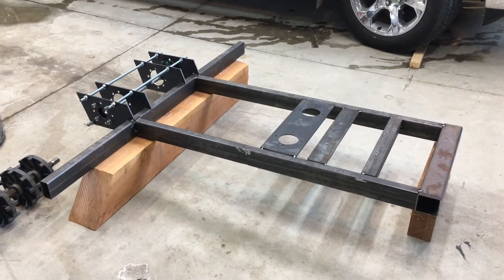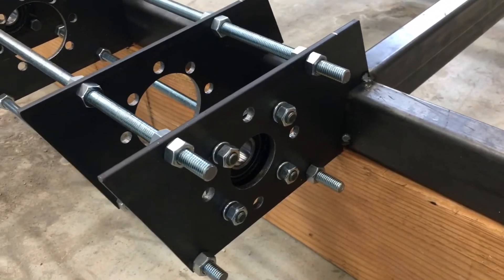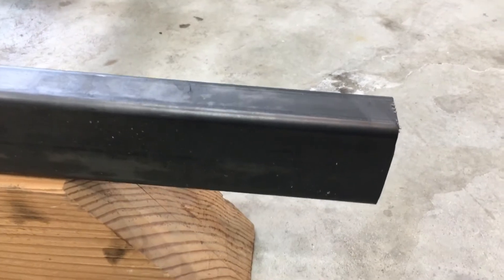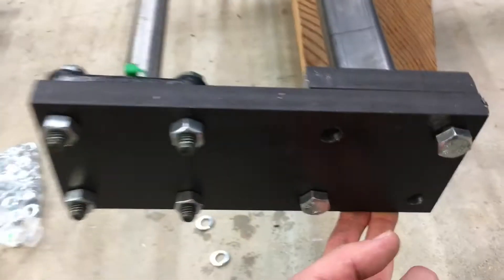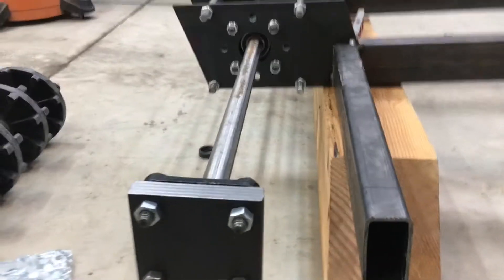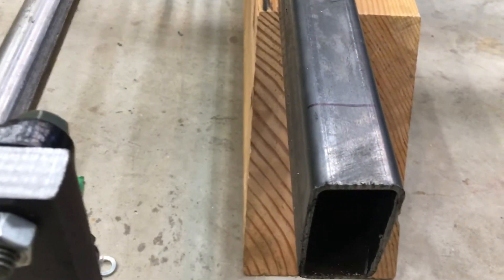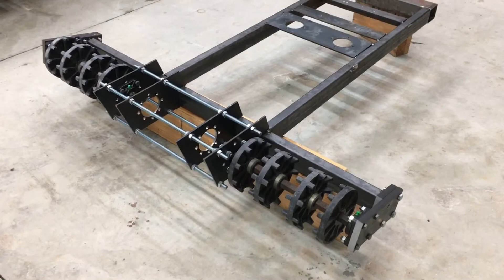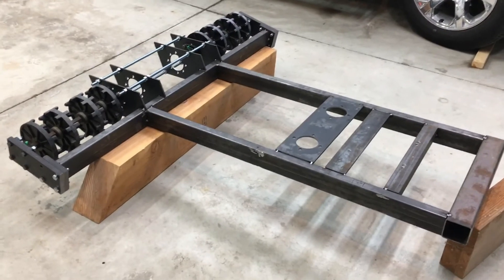Mini Snow Cat pt9 - track driveshaft supports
Fabricated and installed the track driveshaft mounts.